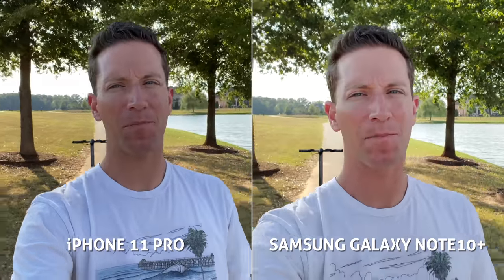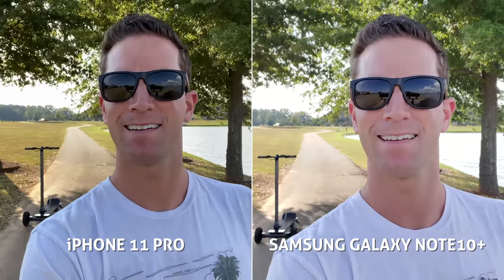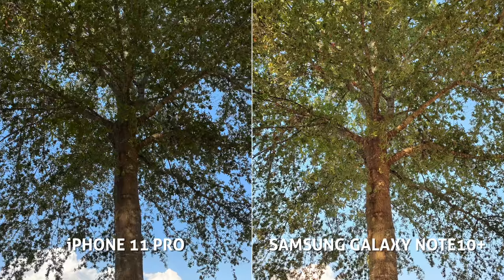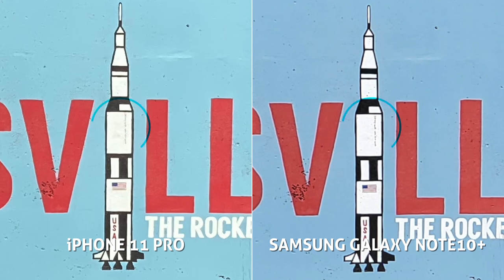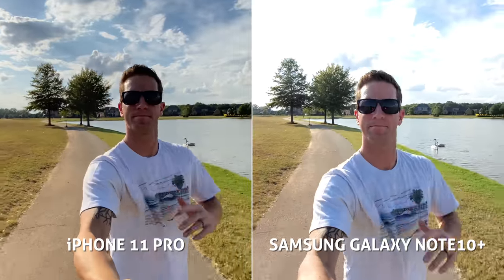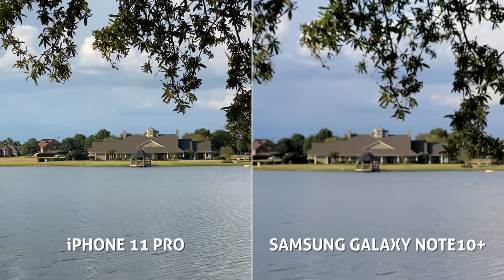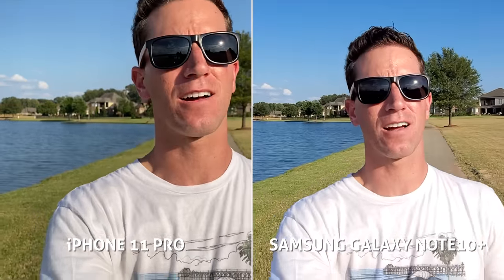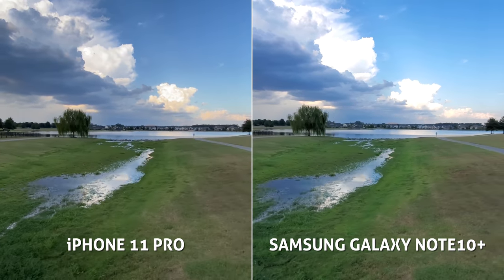iPhone 11 Pro vs Galaxy Note 10 Plus CAMERA Test Comparison!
This is my in-depth camera comparison test of iPhone 11 Pro vs Samsung Galaxy Note 10+! I test 4K video, stabilization, mic audio, HDR photos, low-light night mode, and more! Sub for more